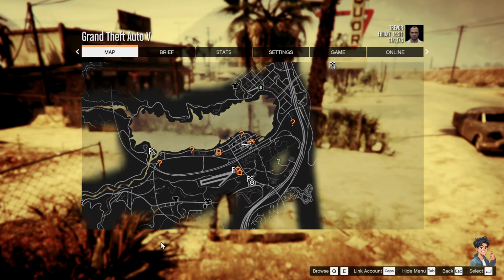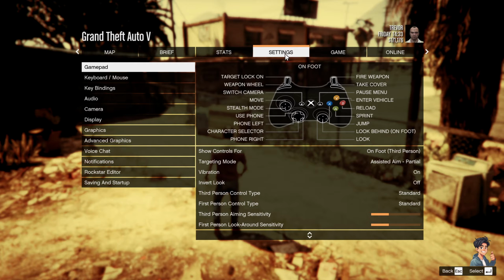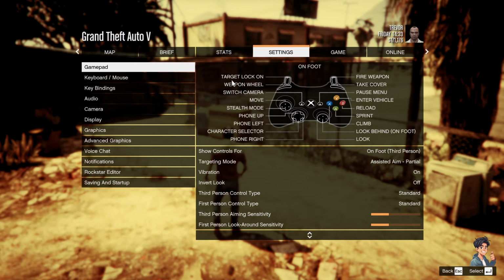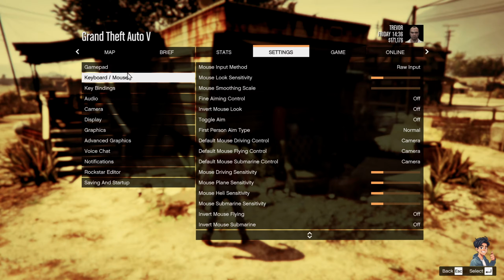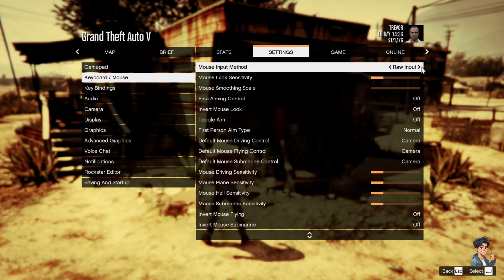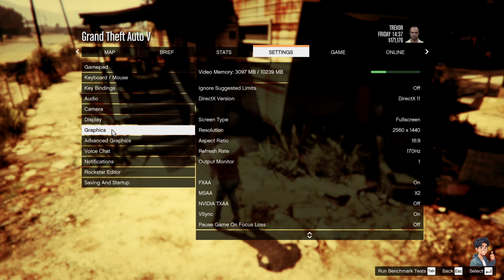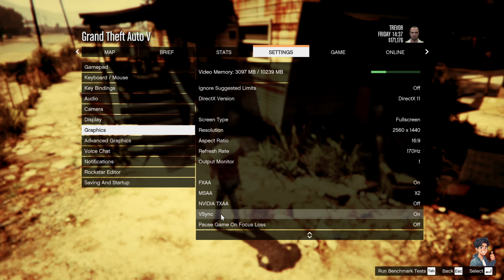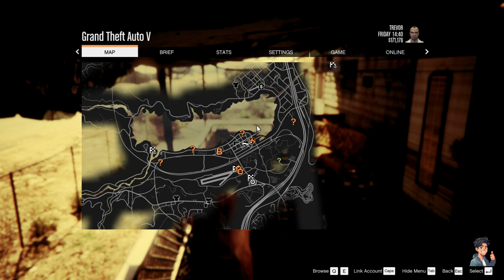How To Fix GTA V Map/Cursor Lag in Settings Menu (Full 2024 Guide)